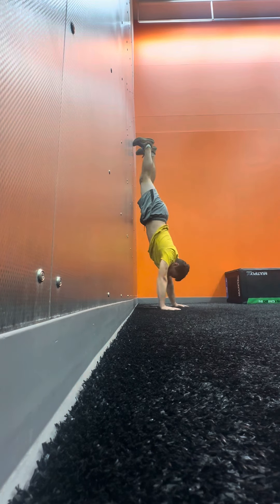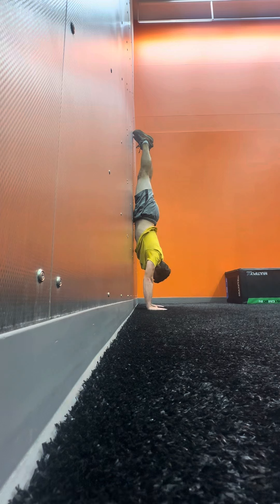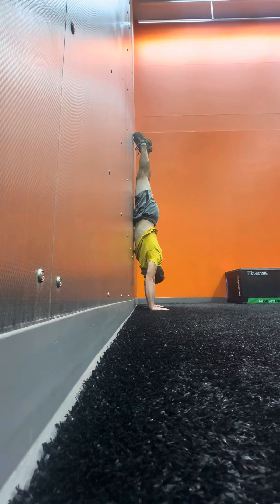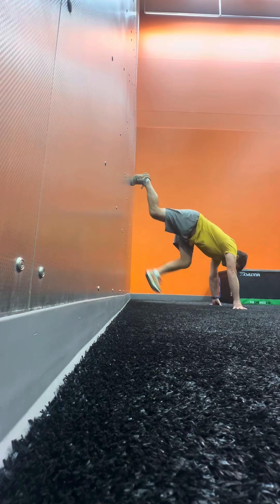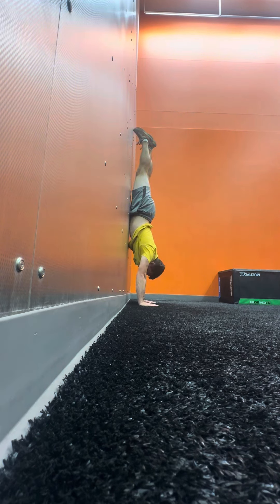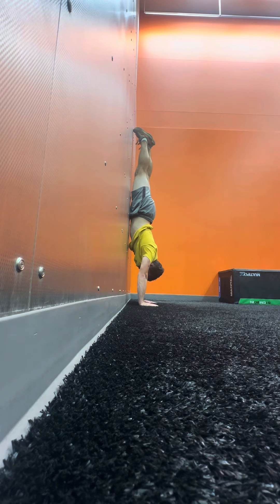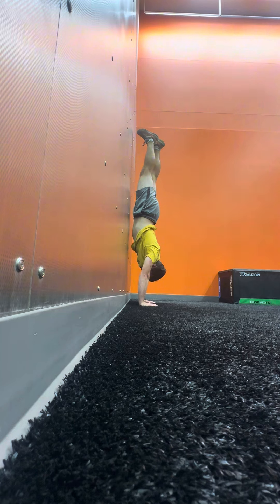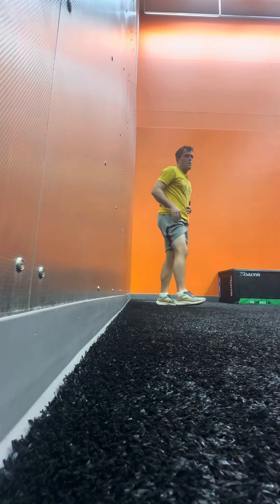Working on handstand form again !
In this video work on my handstand form. Handstands have been one of my favorite exercises for a while. I’ve been working on them for close to a decade. I have very good balance, and I can hold a handstand in the same spot for quite a while, but my issue is still trying to keep my body in a straight line. So I thought I would continue to show my progress, even though I am far from perfect. ￼ I’ve taken classes at the amazing @JungleMovement Austin/round rock Texas with @AngelaRunner . And even though I am far from perfect on my handstands, I have made progress and I will continue to show you guys what I am doing to get better.

She is the best and most ambitious and dedicated runner I know and she is training for a 100 mile race. You will love her videos! 👇

L!

In September 2022 I had emergency surgery, and I’m making a big comeback. Learn more about the accident, surgery and recovery process here ⬇️

In this below video, I plunge into 37° water at Grand Teton national park alpine hike